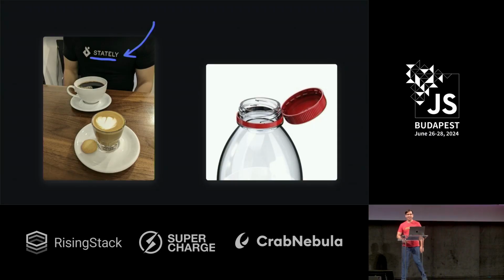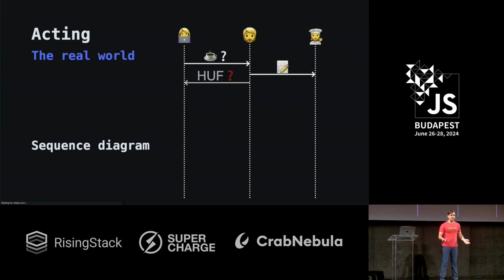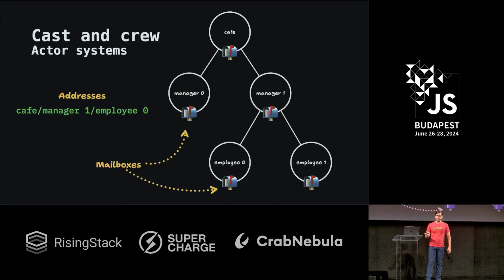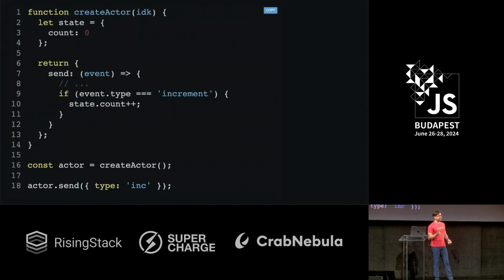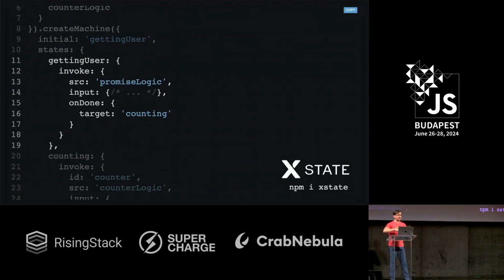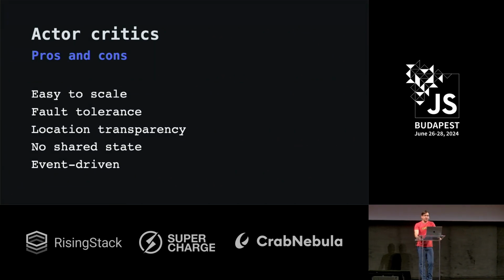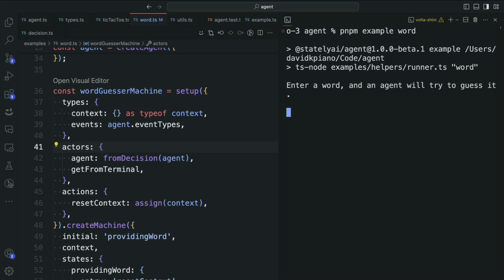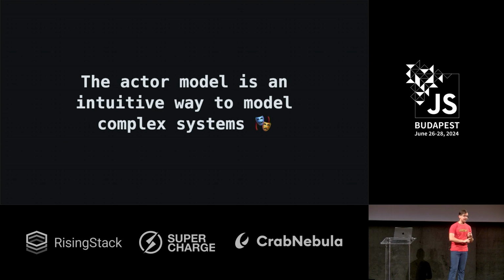The Actor Model, Behind the Scenes by David Khourshid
Let's set the stage. You have a complicated application with many parts that need to work together, and you want to avoid making your code an unscripted mess. Enter the Actor Model, a very old concept that is relevant now more than ever. In this talk, you'll learn how the actor model orchestrates tasks, ensuring each actor knows its part, communicates effectively, and remains isolated from potential mishaps. We'll rehearse with some practical, visual demos showing how actors can be useful in the frontend, backstage (er, backend), and everywhere in-between, so that your code can give its very best performance.

David is a software engineer who loves playing piano and is passionate about animations, state machines, cutting-edge user interfaces, and open-source. Previously at Microsoft, he is now the founder of Stately.ai, a startup focused on making even the most complex application logic visual and accessible to developers and non-developers